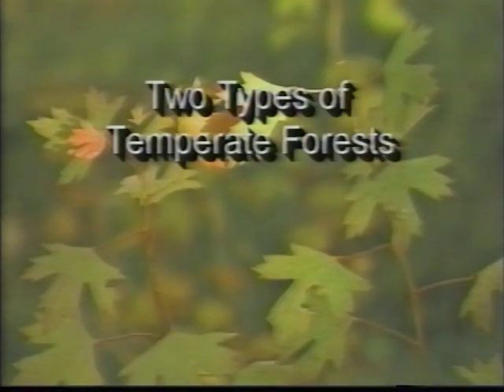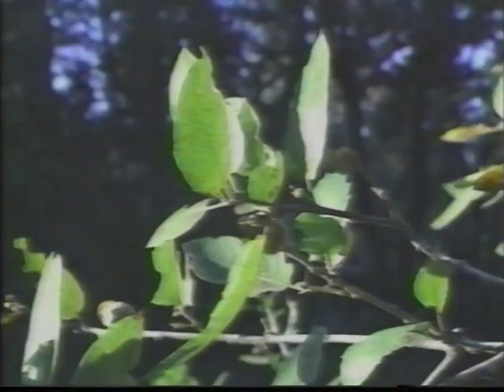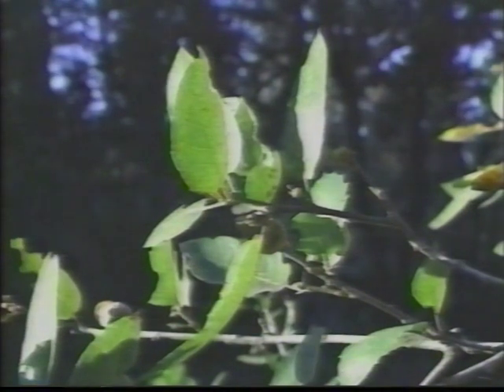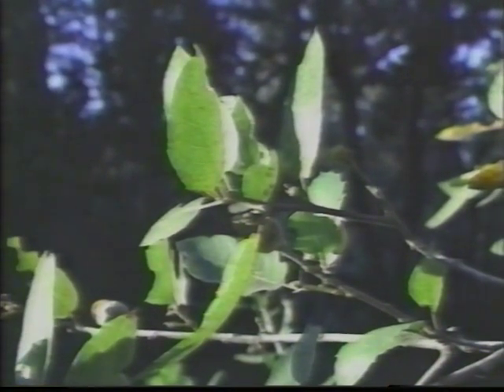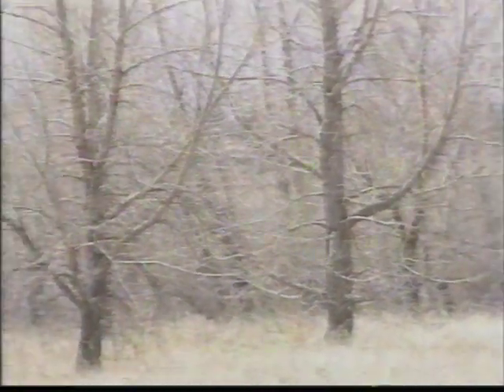Biologically Speaking: Biomes of the World (2002) [VHS]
"Biologically Speaking: Biomes Of The World explores the seven major biomes of the Earth. Students will learn how a biome’s climate is influenced by the region’s latitude, elevation, and nearness to oceans and mountains. The relationship of climate to organisms in the surrounding region, the plant life and animal life of each biome, and each biome’s typical geographic features are also explored."